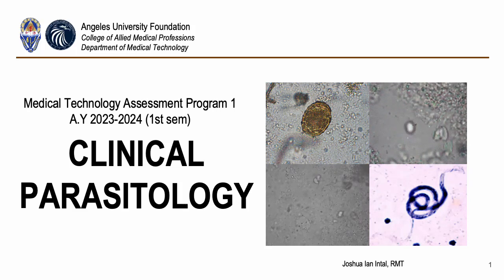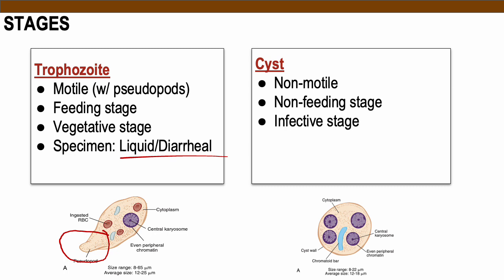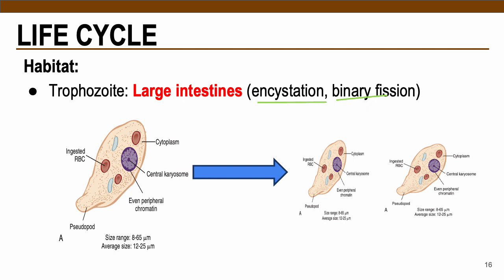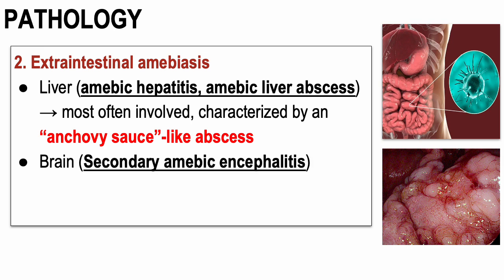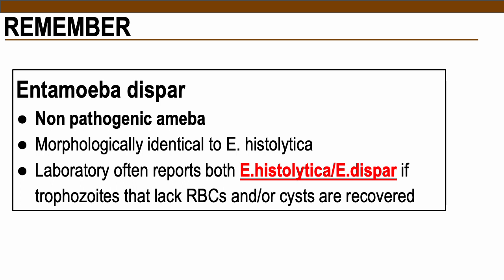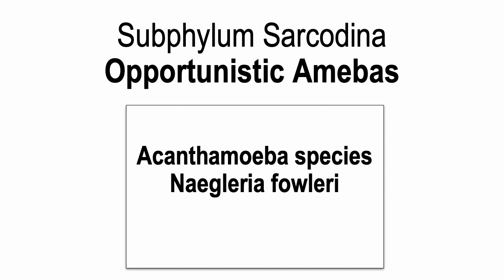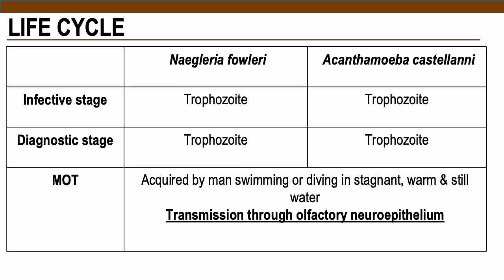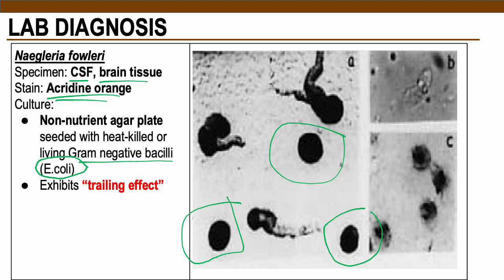Amoebas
The most important feature that separates amebas from the other groups of unicellular Protozoa is the means by which they move. Amebas are equipped with the ability to extend their cytoplasm in the form of pseudopods (often referred to as false feet), which allows them move within their environment- Zeibig